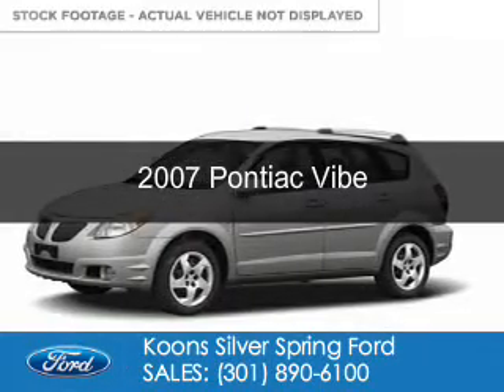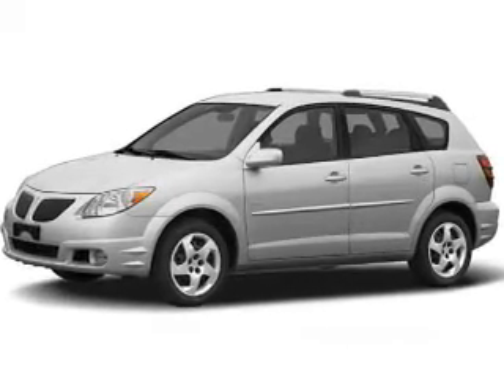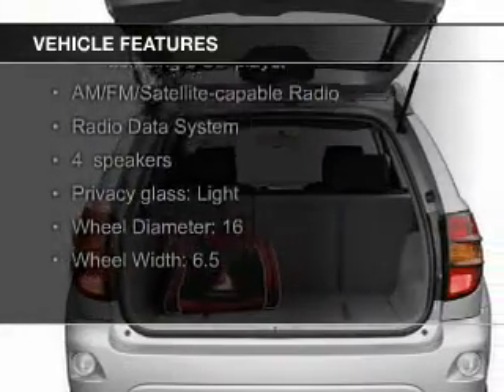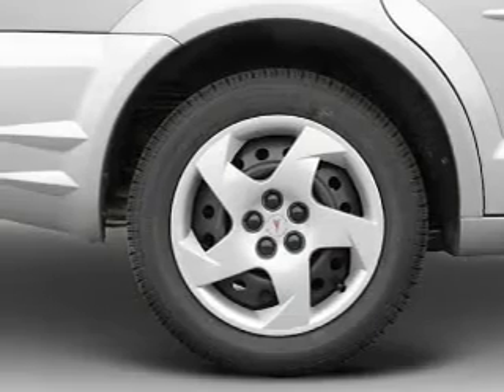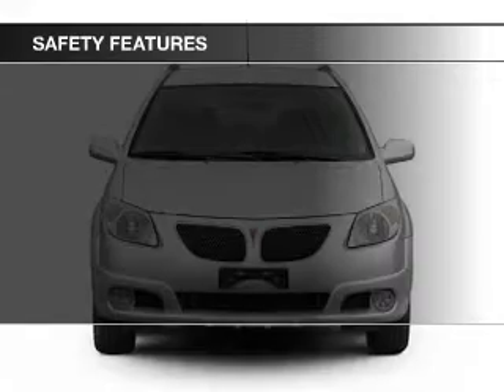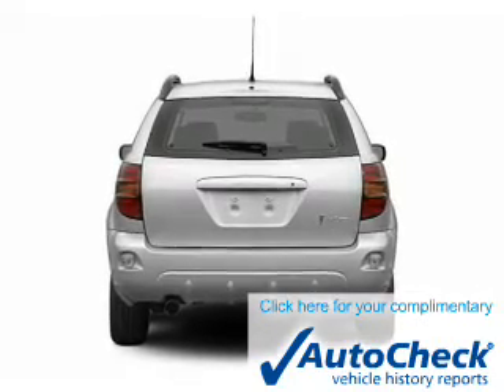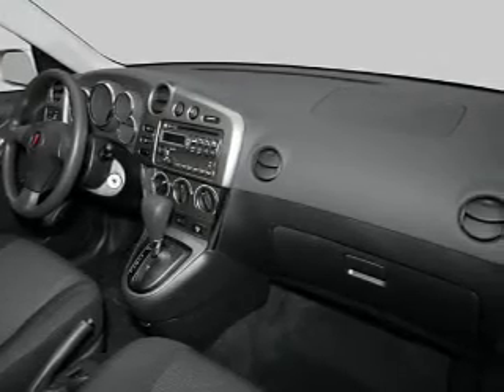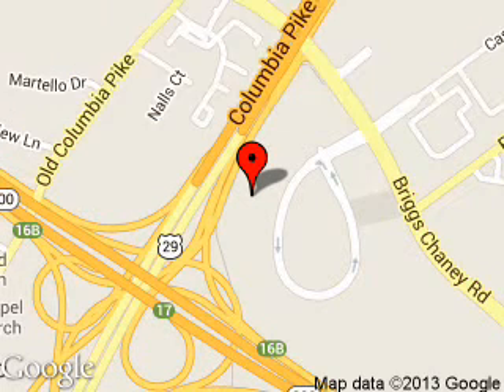2007 Pontiac Vibe - Silver Spring MD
Phone:
Year: 2007
Make: Pontiac
Model: Vibe
Trim:
Engine: 1.8 liter inline 4 cylinder 16 valve
Transmission: 5-Speed Automatic
Color: Silver
Mileage: 67344
Address:
3111 Automobile Blvd.